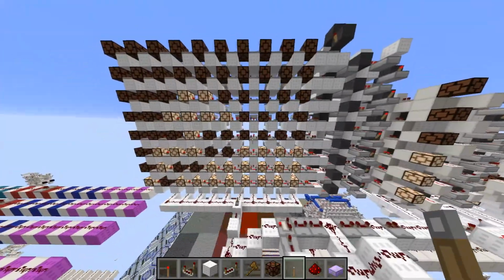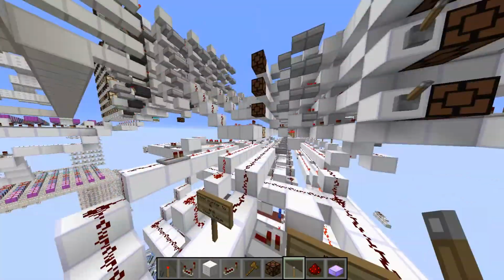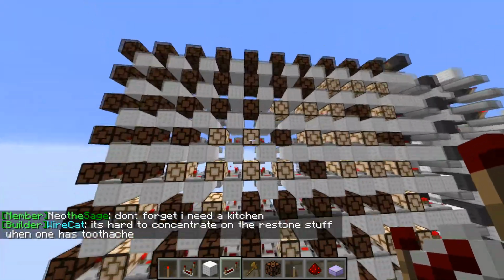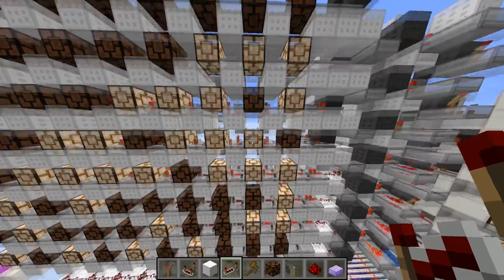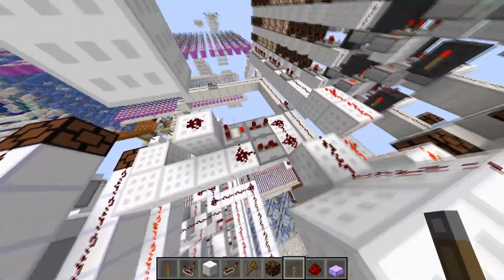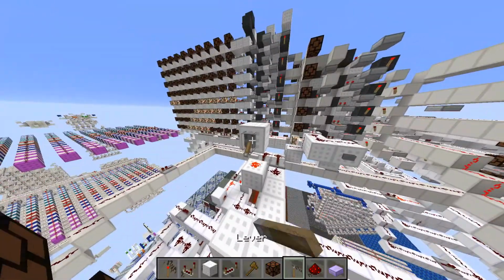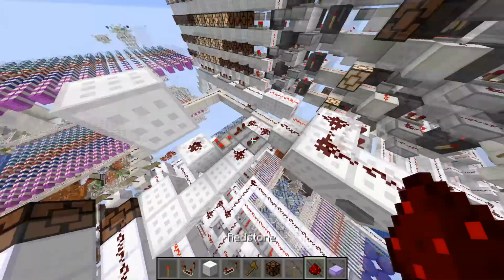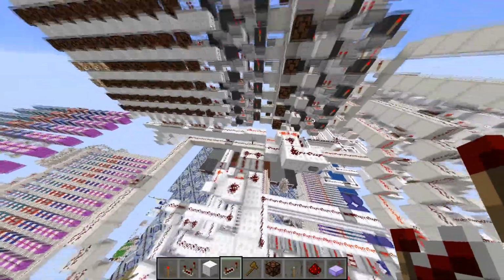Pipelined Multiplier in Minecraft. Multiply 2 arrays that are N bytes deep!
This got out of hand pretty quick. I had a lot of mess-ups and left them in the video for your entertainment. Enjoy!

thumbs up. :)